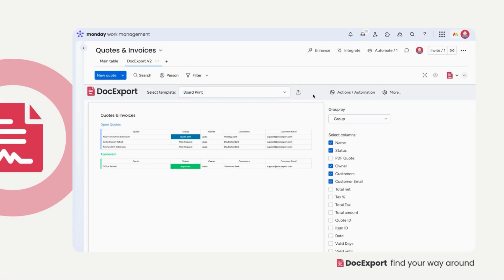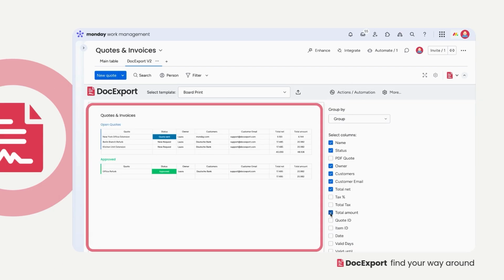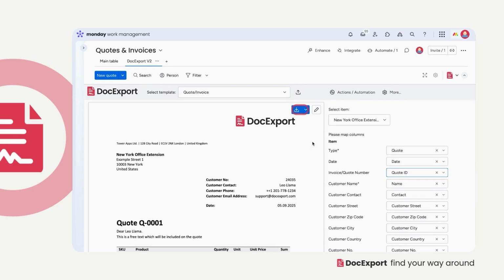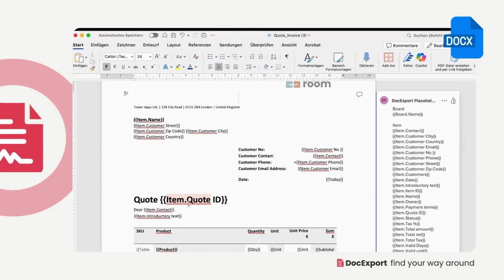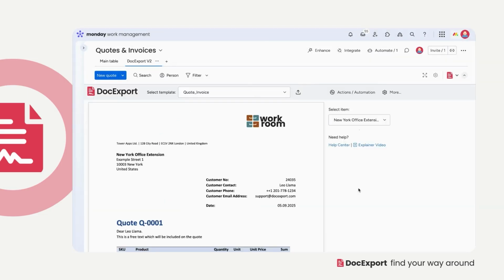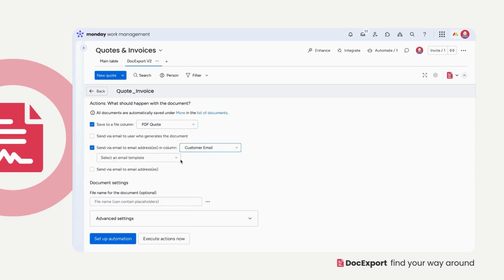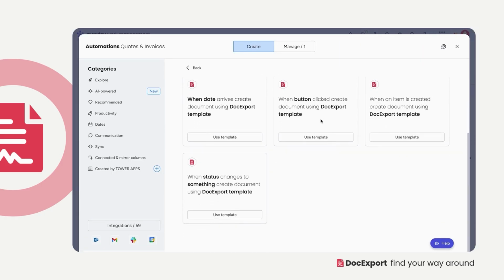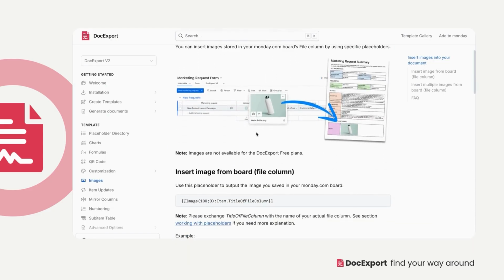Quick App Tour: Get to know DocExport in 90 Seconds - PDF Generator for monday.com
Get up to speed with DocExport in just 90 seconds! 🚀

In this 90 seconds walkthrough, you’ll see how to:

🔴 Start with our Board Print to instantly capture your board
🔴 Use built-in templates with smart column mapping
🔴 Get a real-time preview of your documents
🔴 Customize everything with .docx templates
🔴 Define powerful actions: save files, send emails, automate workflows
🔴 Explore extras like charts, e-signatures, and triggers

By the end, you’ll know exactly how to start to create, customize and automate documents in DocExport.

🔗 Ready to learn more? Check out our Help Center for in-depth guides and pro tips